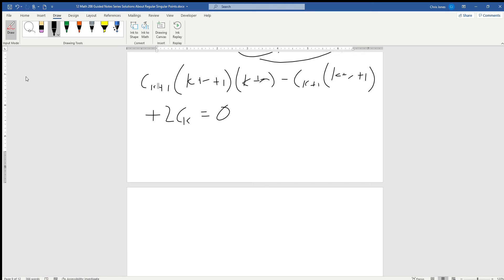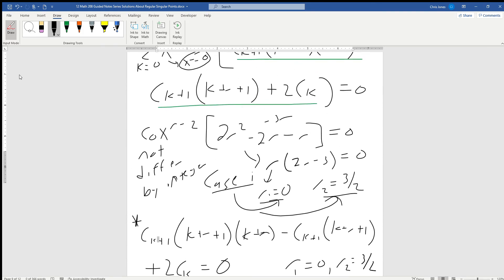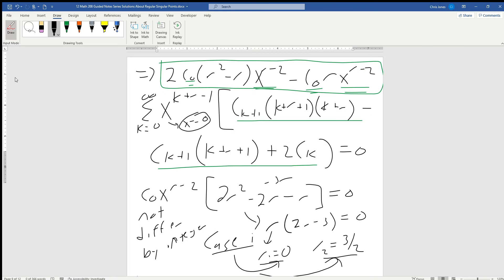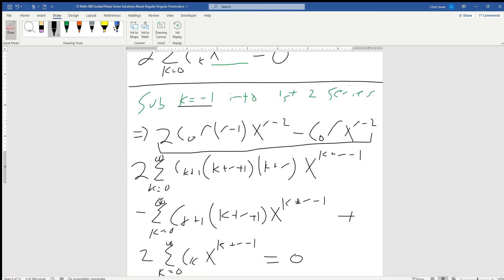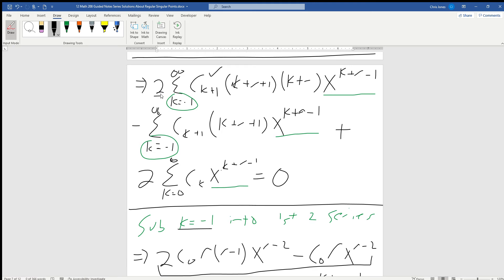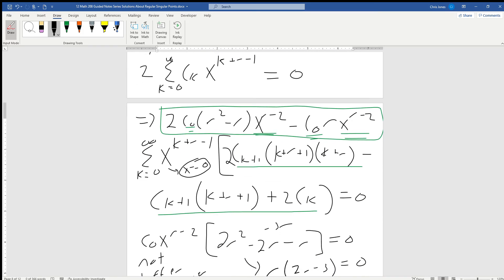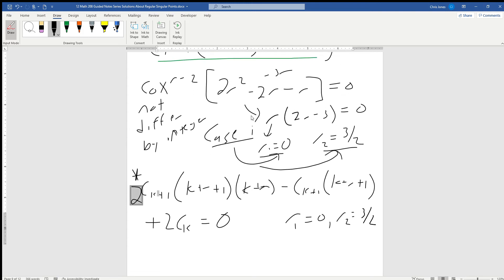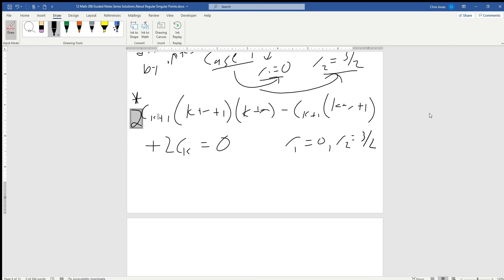12 3 2 Math 208 Guided Notes Series Solutions About Regular Singular Points